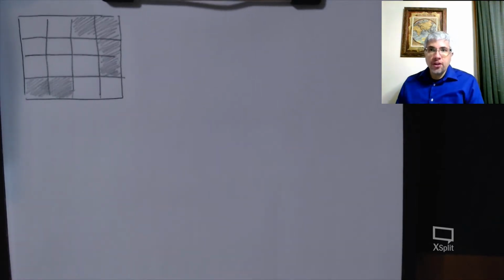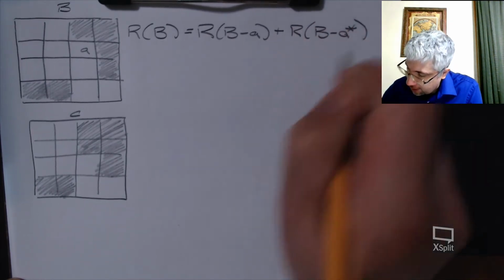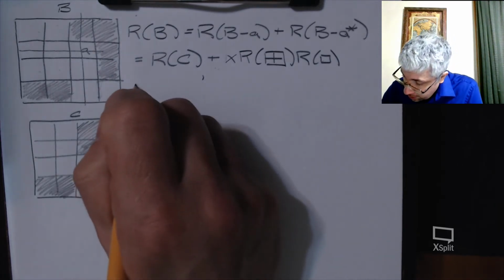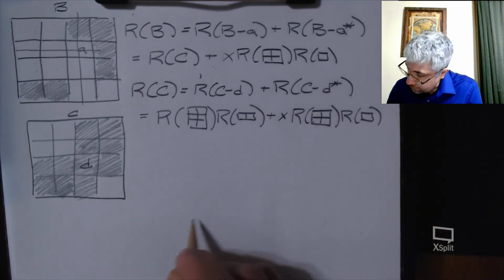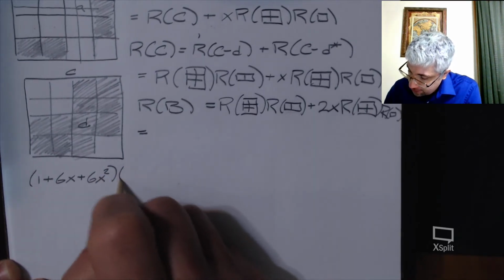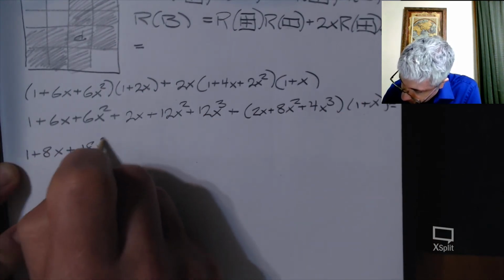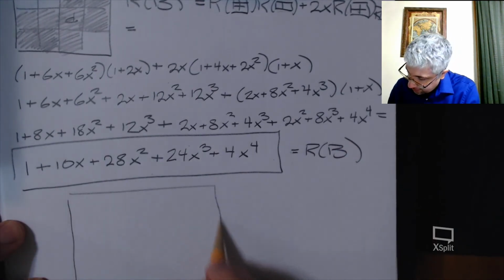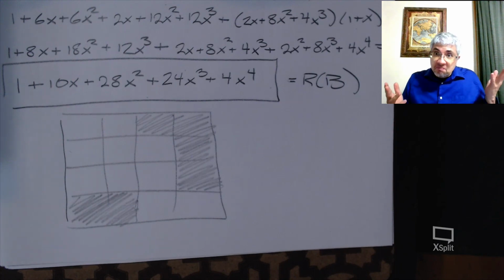05 005 Rook Polynomial Example